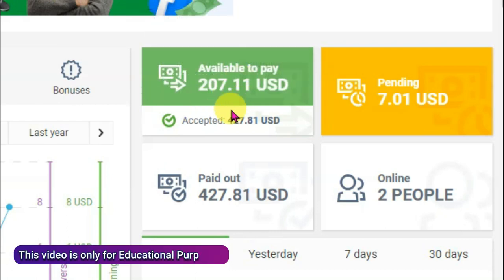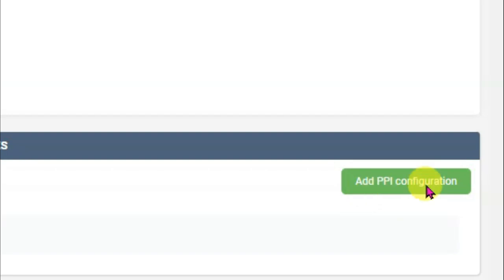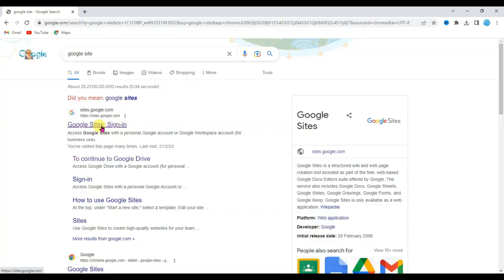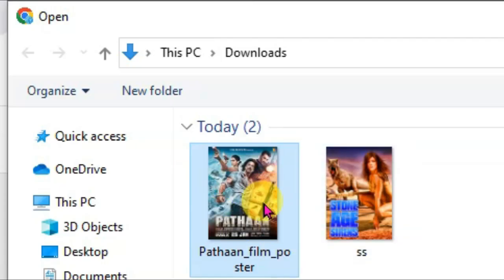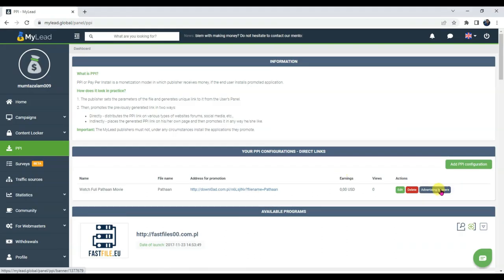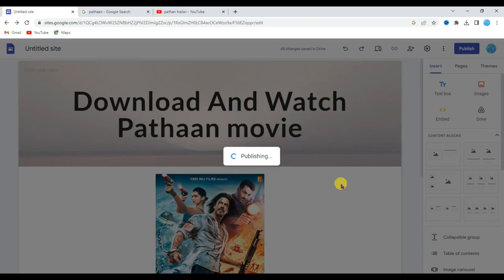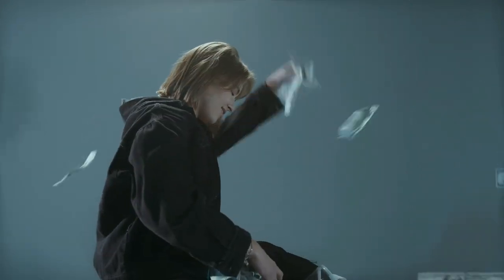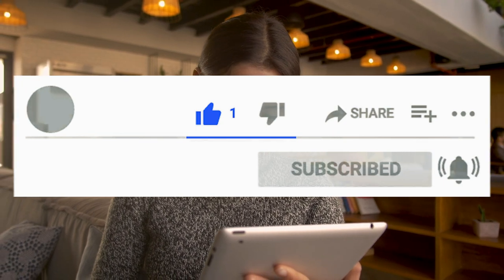I Made $427 From Google Using MyLead Affiliate Marketing Network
Learn How i made $427 from google using mylead affiliate network? I used pathaan movie to collect audience. you can also use any kind of trending movies to earn money. mylead is 100% trusted affiliate network. you do not need to sell any products. you just need to promote video player file like when someone will download mxplayer via your affiliate link then you will earn money. you can earn $1 -$10 per person. mylead cpamarketing mylead is cpa marketing network. I Made $427 From Google Using MyLead Affiliate Marketing Network